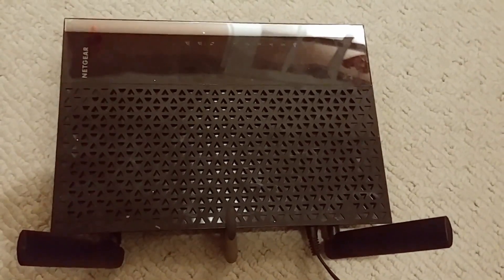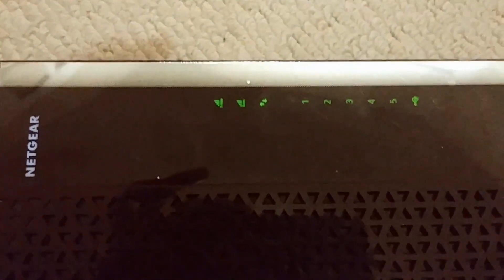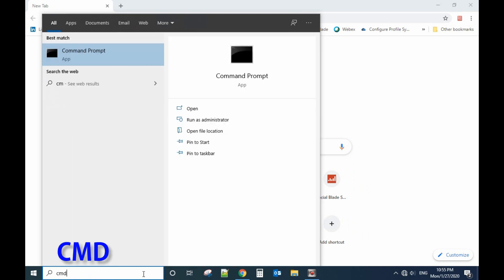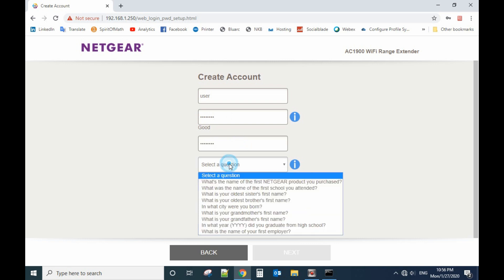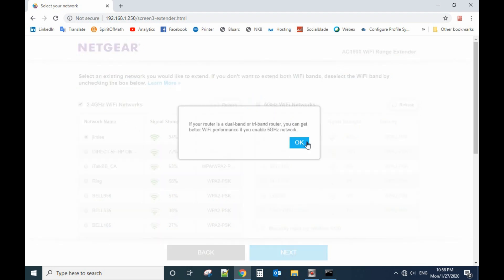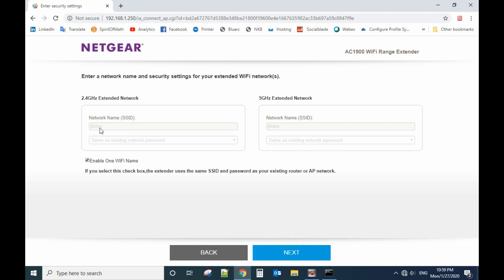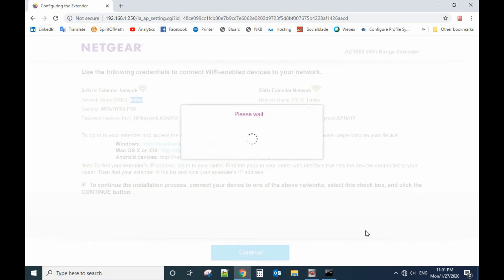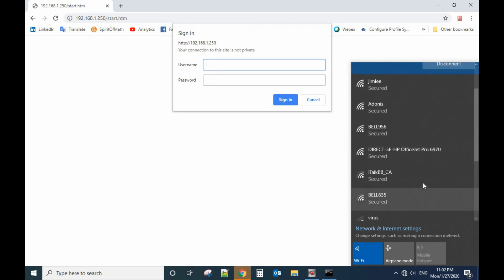How to extend home WiFi range. Improve WiFi signal upstairs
There are two way to extend home WiFi range and Improve WiFi signal upstairs.
A. add network access point.
B. add WiFi range extender.
Here, I will show you how to add WiFI range extender to your home network. this solution are stable, wide range and easy to config that under $100.